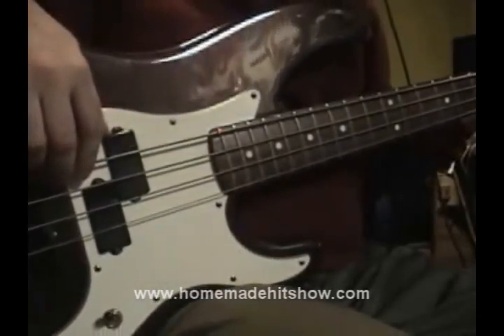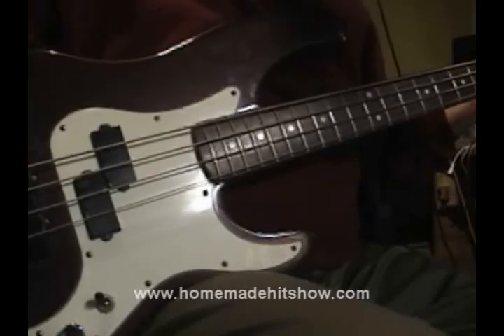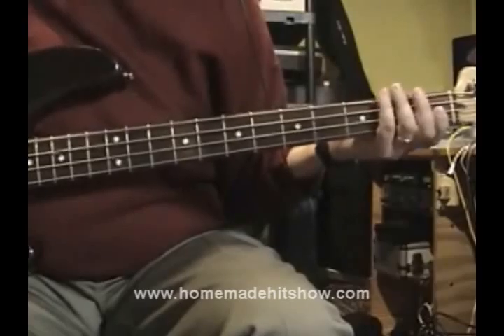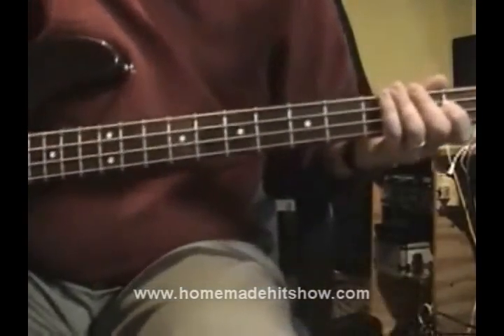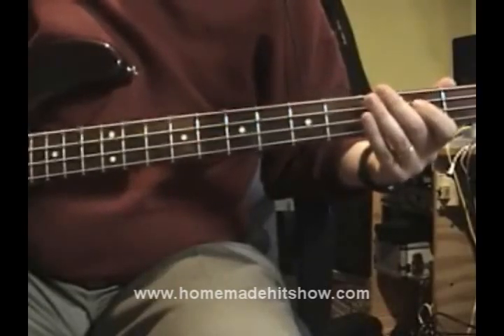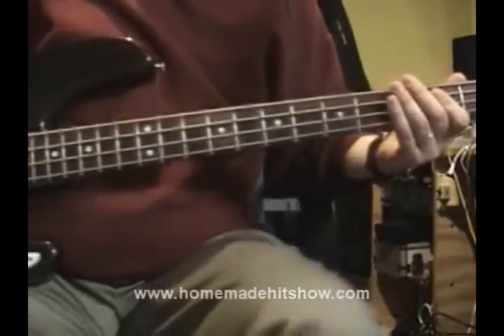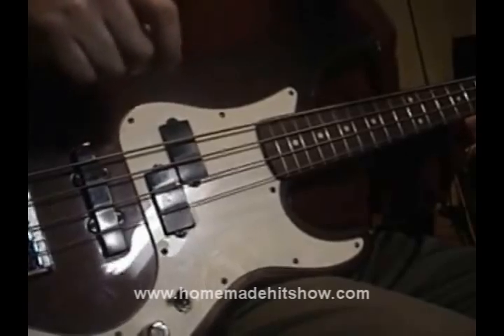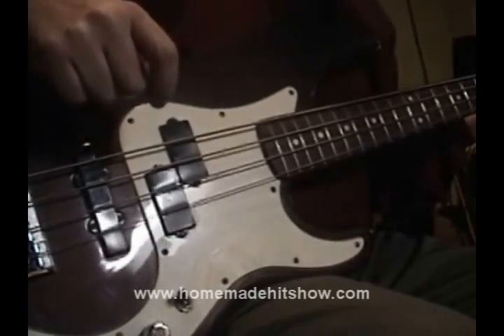Home Made Hit Show TV 007 - Dave Criddle's bASS